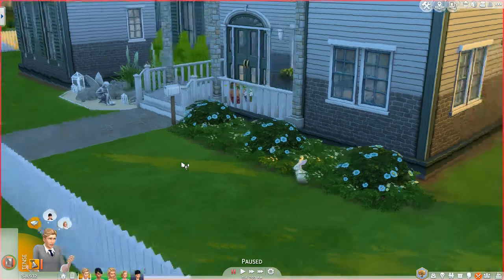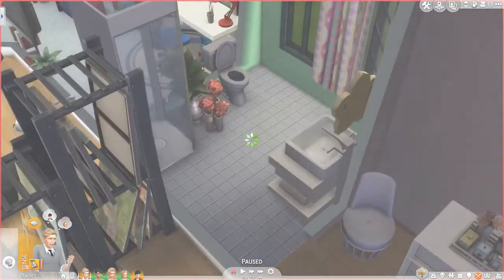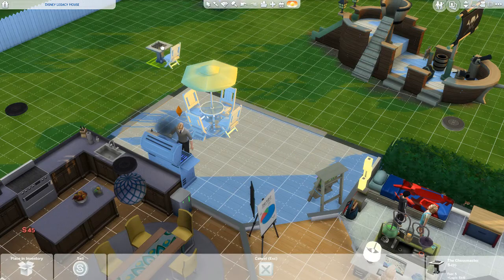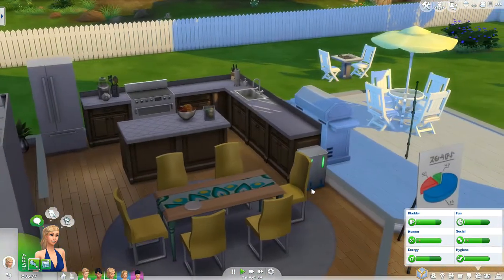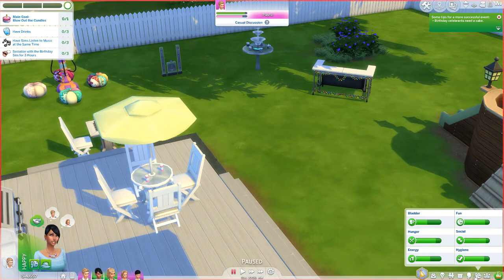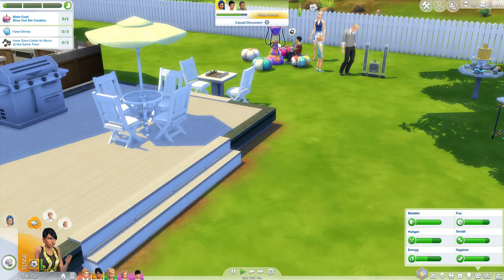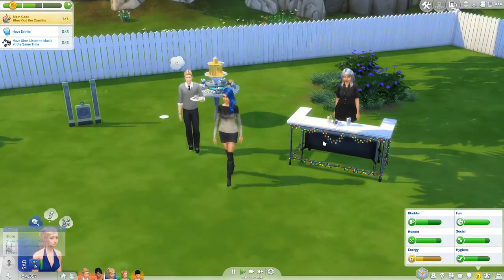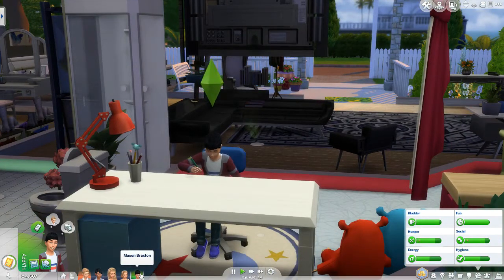The Sims 4: Disney Legacy S2 {Part 29} Bianca's Birthday Party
Info & Social Meida:
ORIGIN ID: ToriSimz1